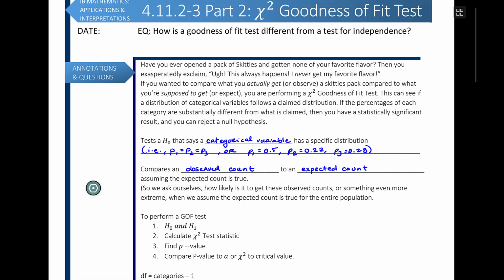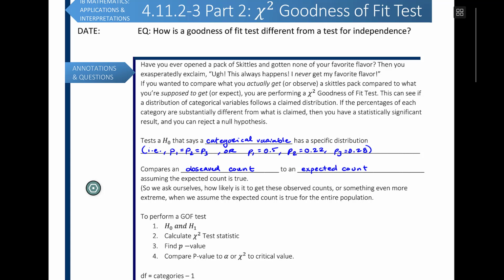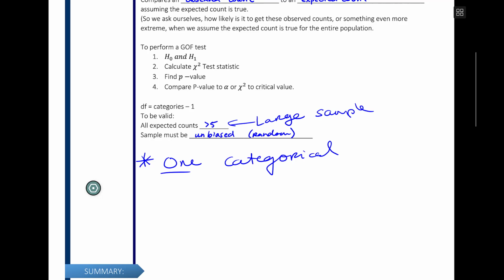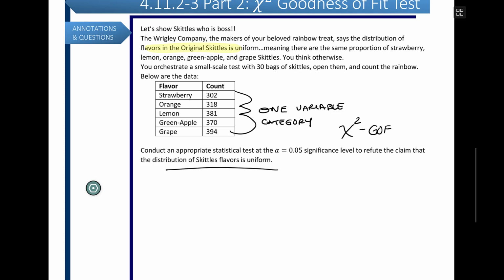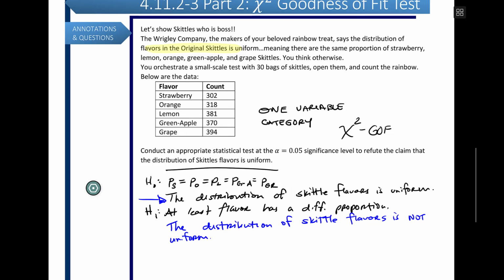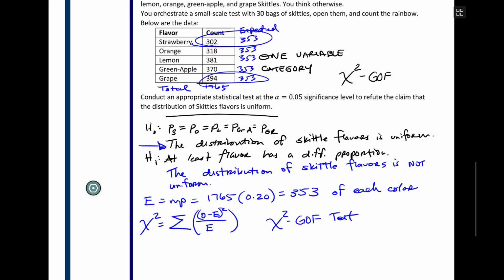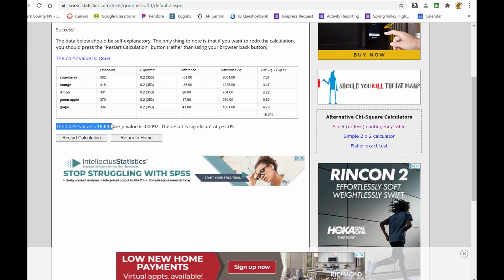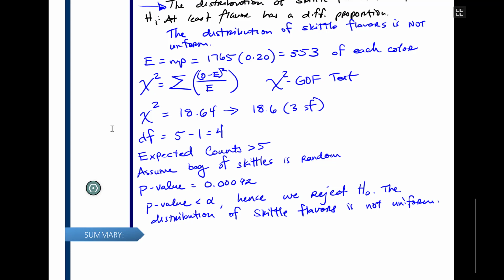4.11.2-3 Part 2 chi sq GOF Test